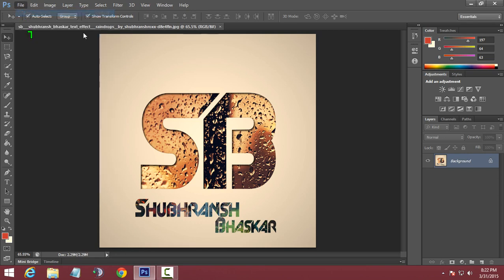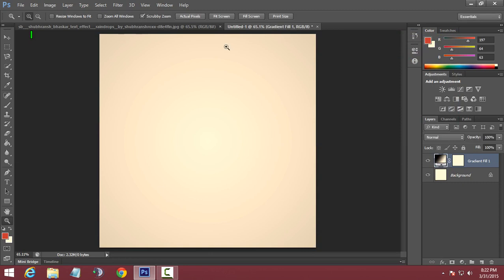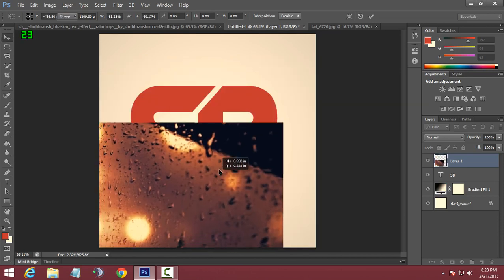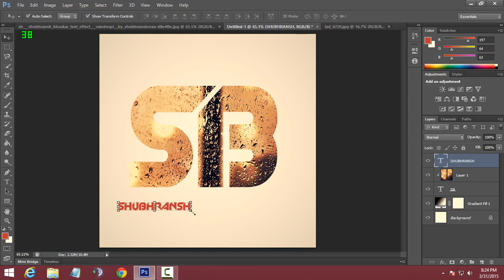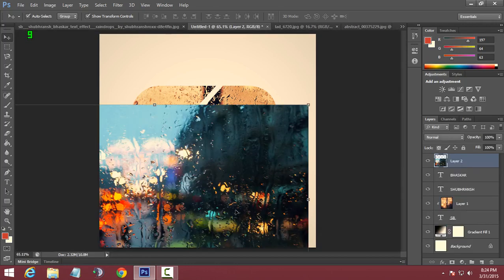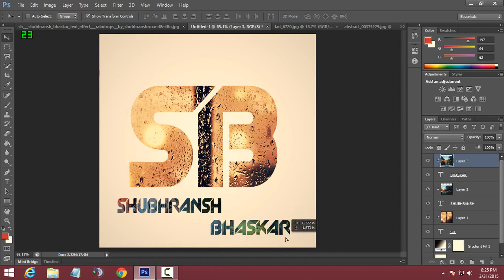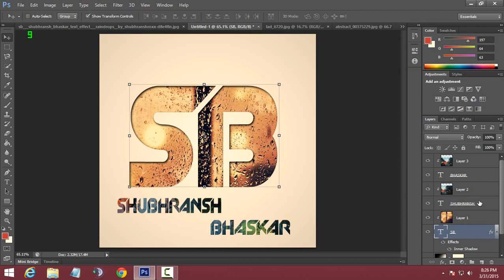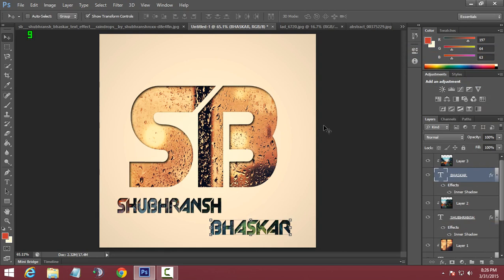How to: Create a clean Raindrop effect Logo for your Name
-Meant for beginners in Photoshop-

Please comment on the video if the link is broken or if you are having any problem!